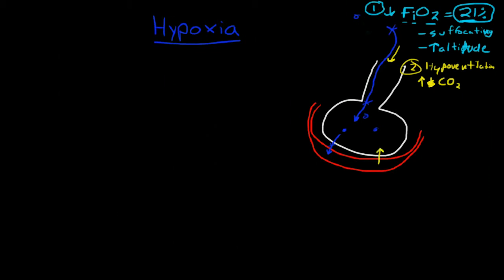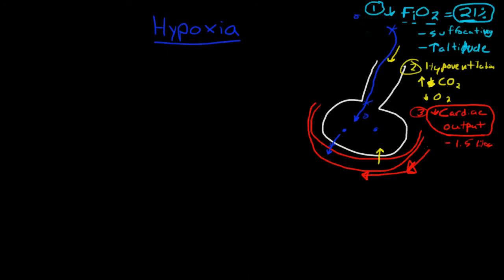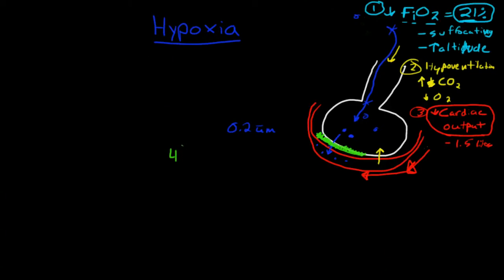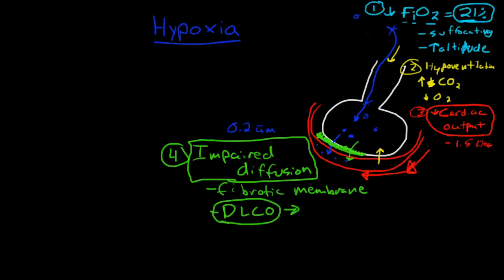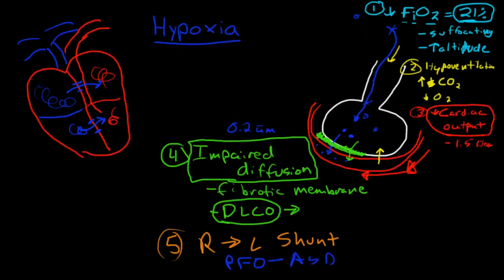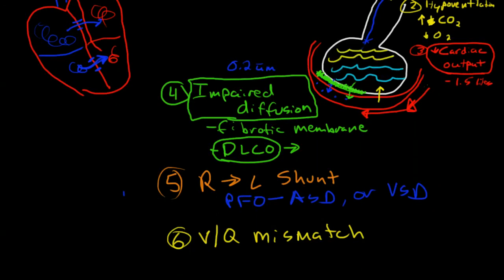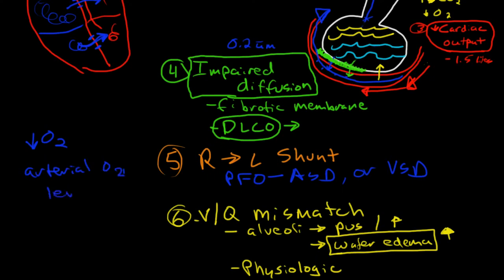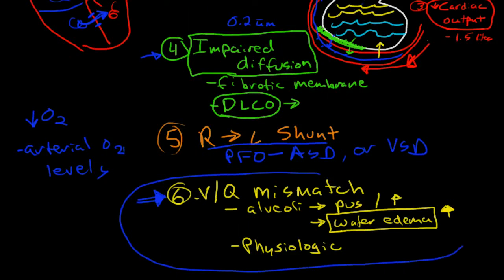Hypoxia Shunts and Ventilation Perfusion Mismatch